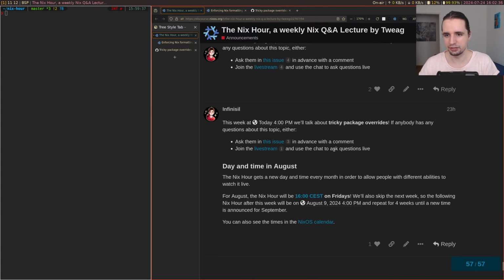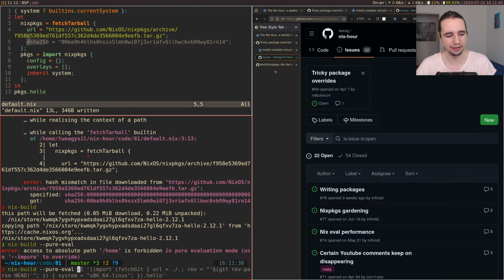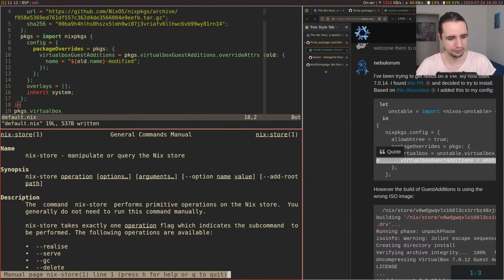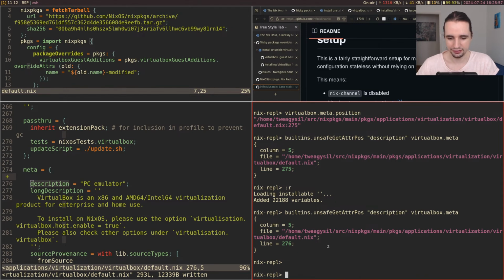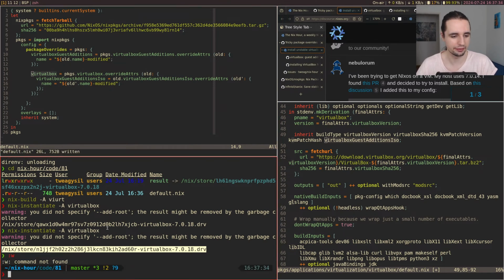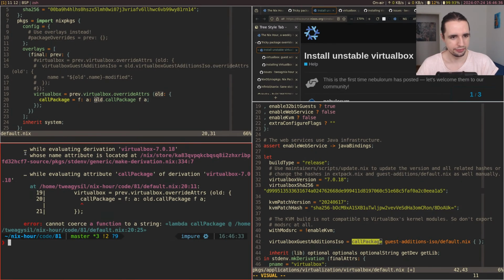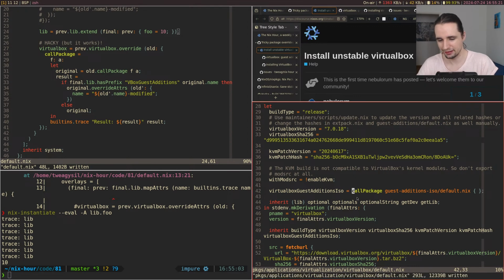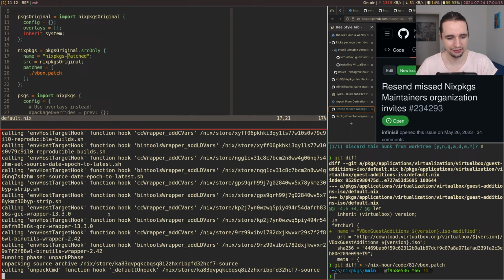The Nix Hour #81 [tricky package overrides]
This week we'll talk about package overrides.

Note that we'll skip next week and in August the Nix Hour will be on Fridays at 16:00 CEST. This means that the next stream will be on Aug 9, at 16:00 CEST.